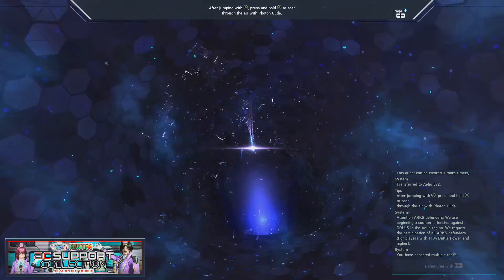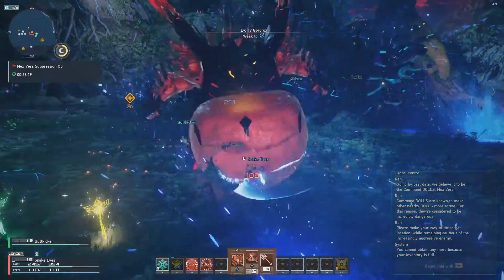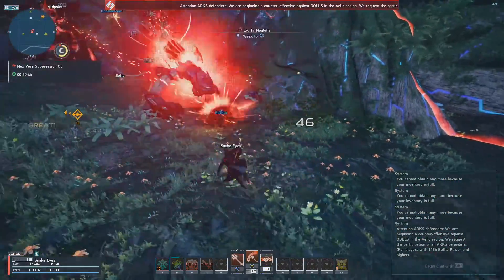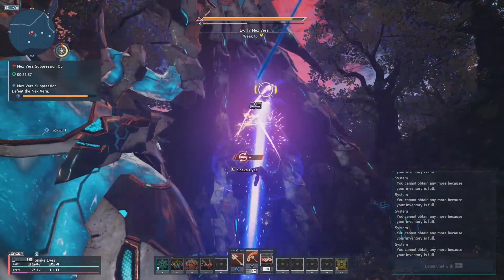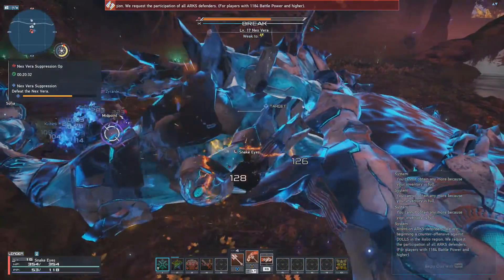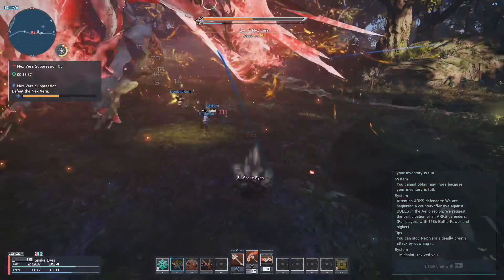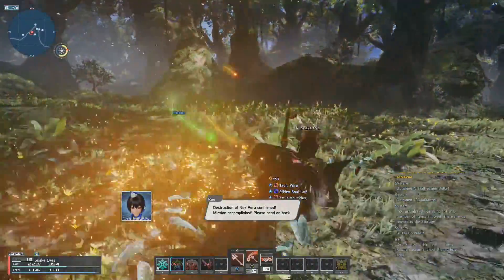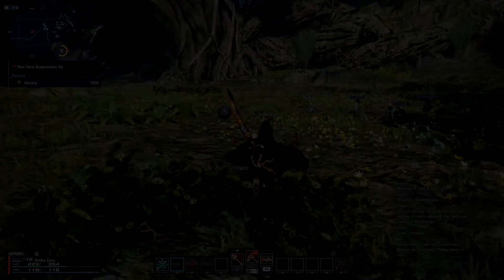Bryan and Eddie play Pso2 NG Part 8